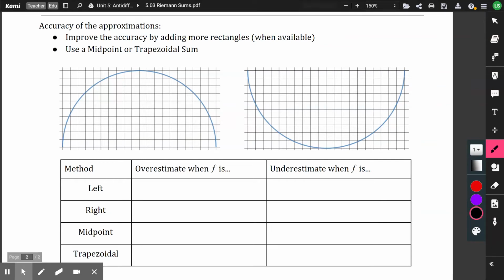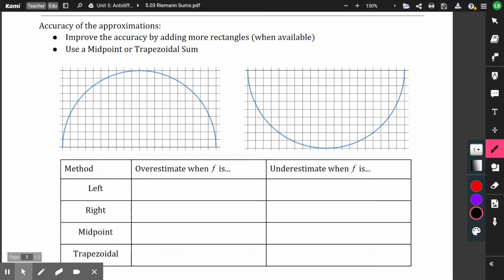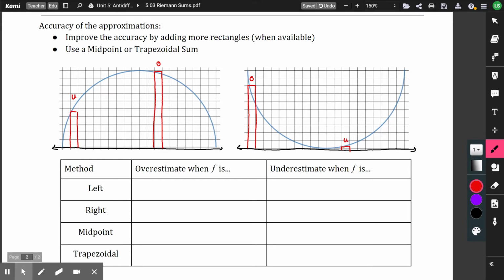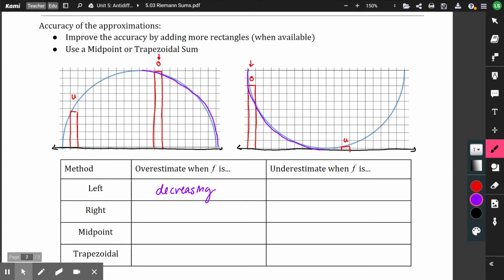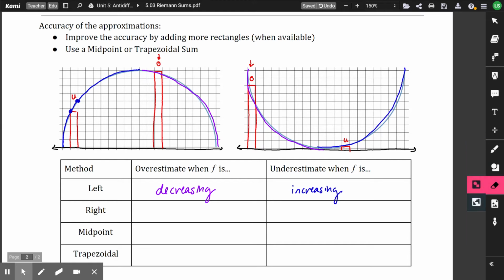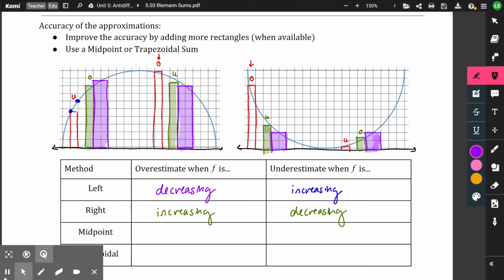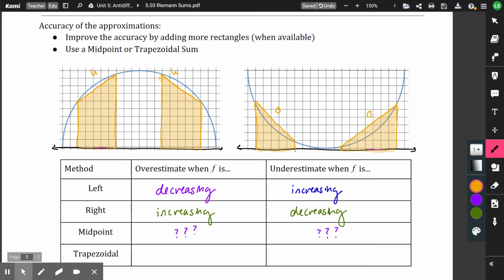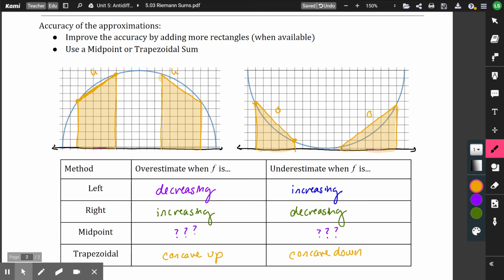5.03 Riemann Sums.pdf